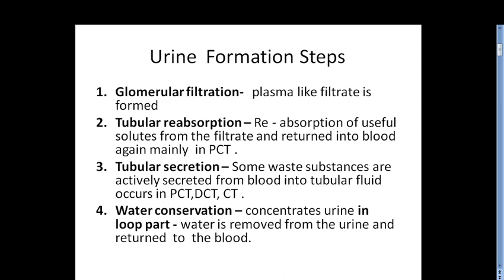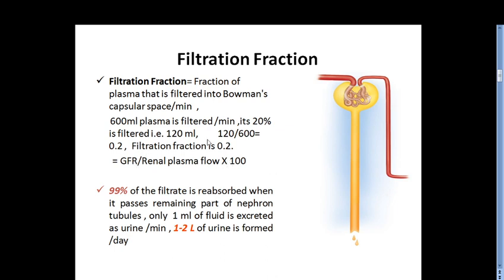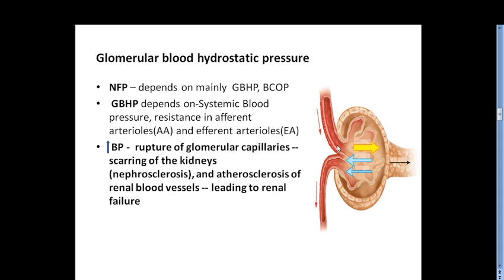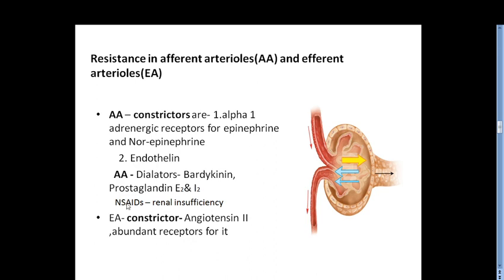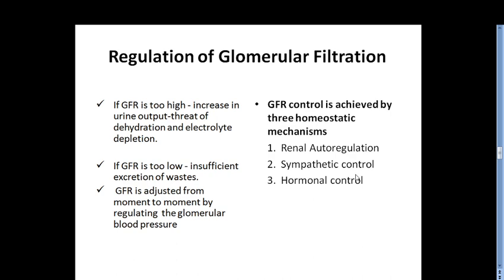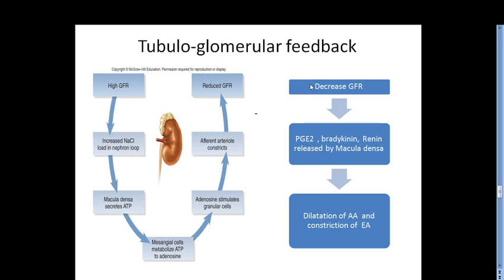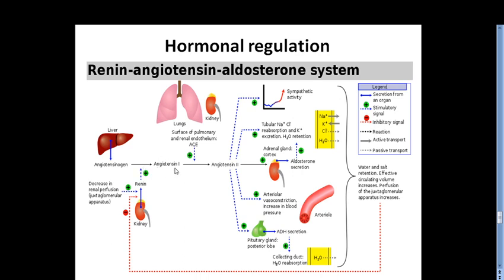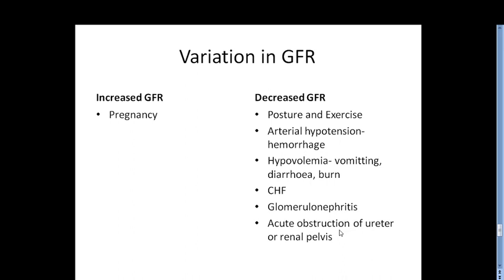Renal Physiology Glomerular Filtration and it's regulation, Lecture Part 2, Dr. Vandana Verma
Glomerular Filtration Mechanism, Filtration pressures, Filtration Fraction, Filtration coefficient, Regulatory menanisms of GFR- Renal Autoregulation, Sympathetic and Hormonal, Variation in  GFR.